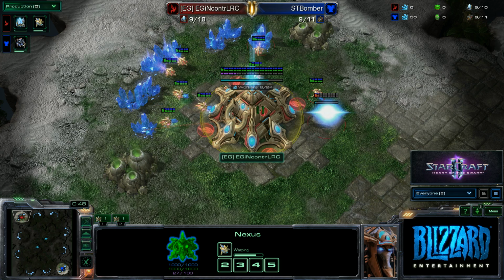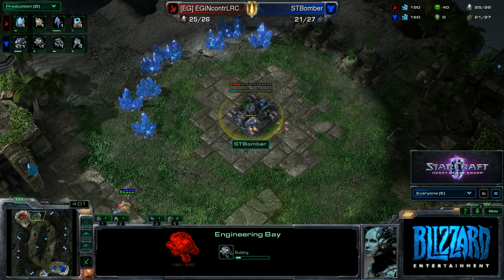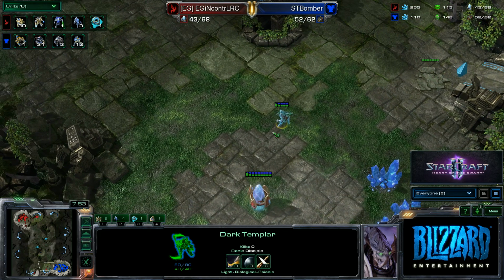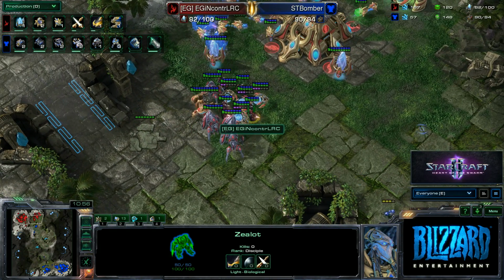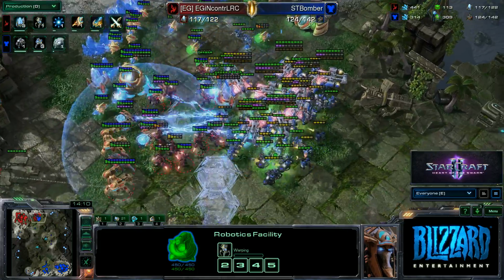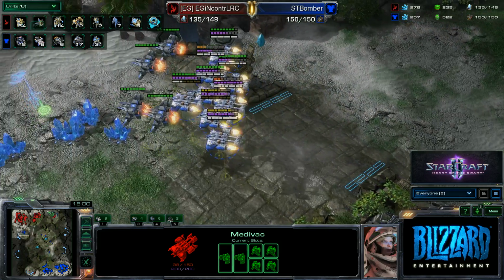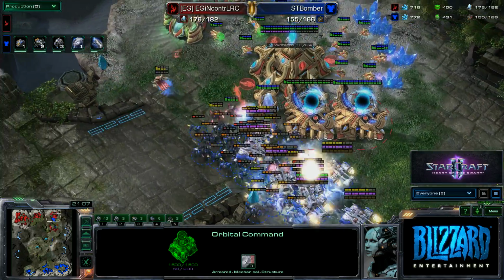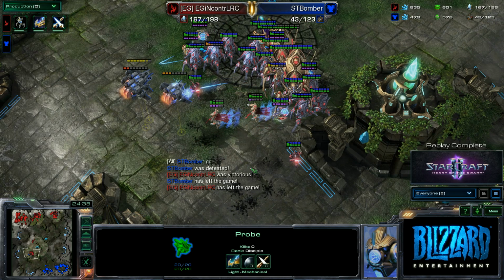StarCraft 2 HotS - iNcontroL (P) vs. Bomber (T)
[EG] iNcontroLRC (P) vs. [ST] Bomber (T)
Map: Bel'shir Vestige
Casted by: PrOmise